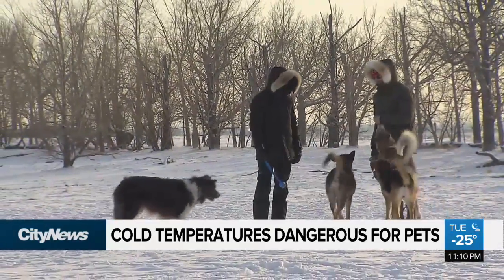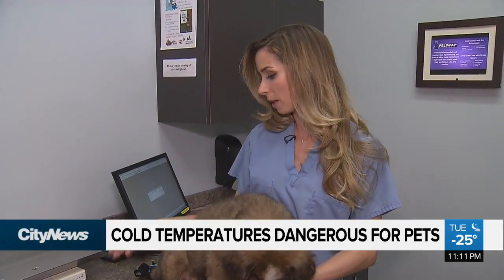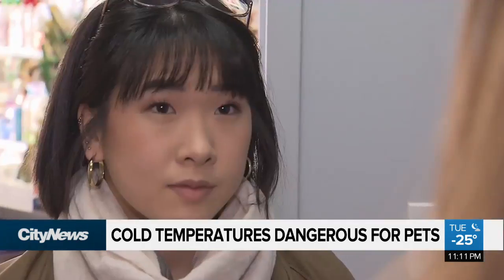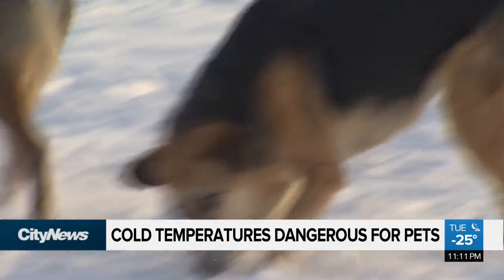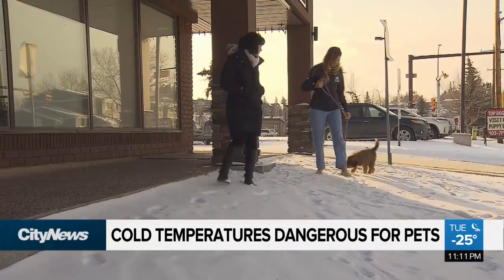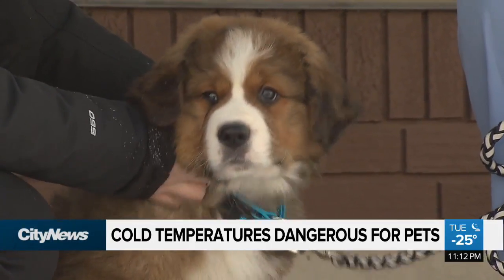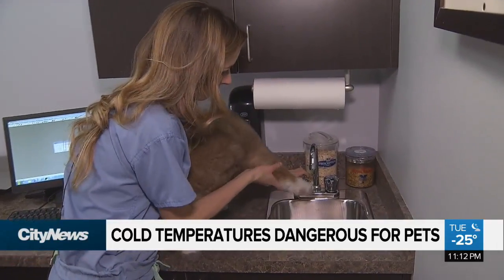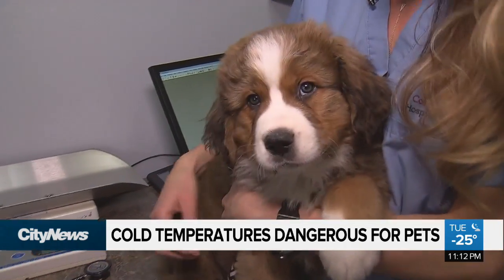Cold temperatures dangerous for pets